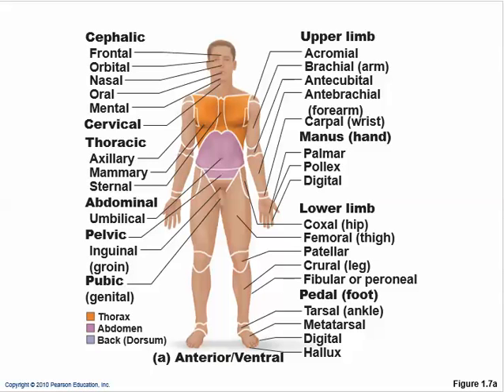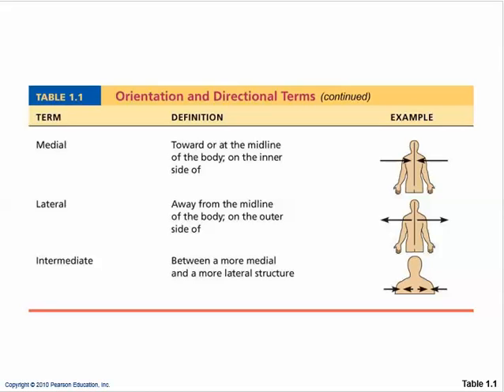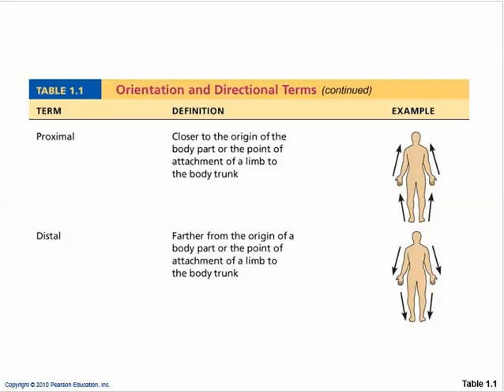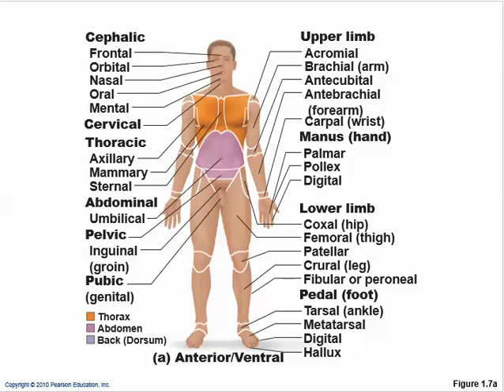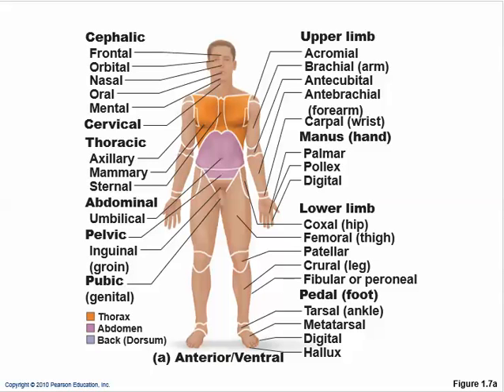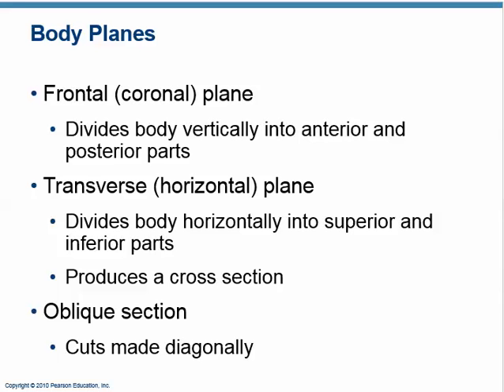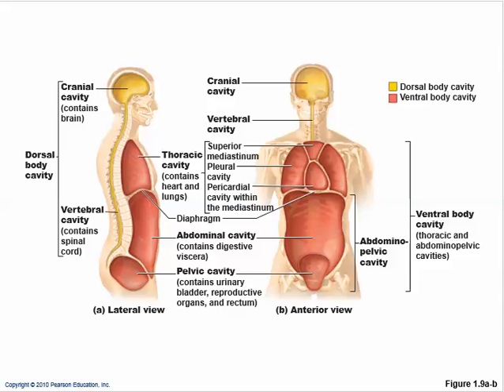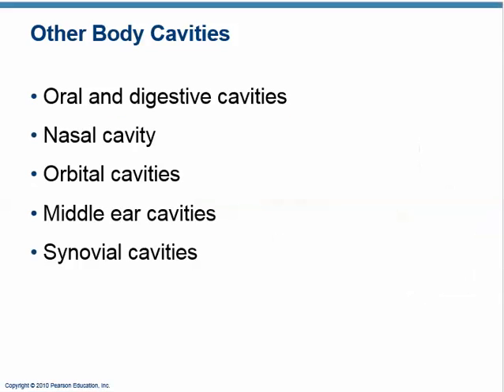Anatomical Position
Anatomical position, terms, planes,quadrants Chapter 1